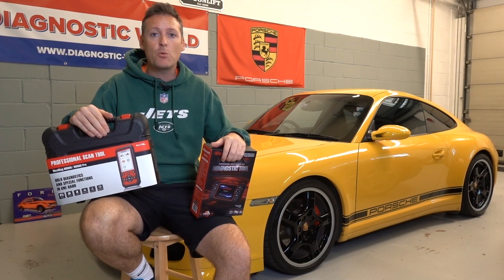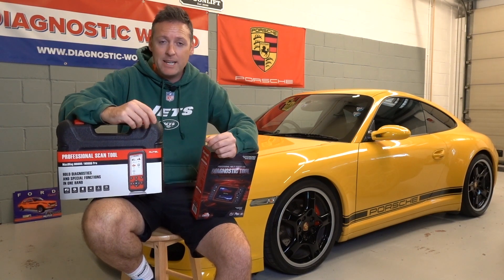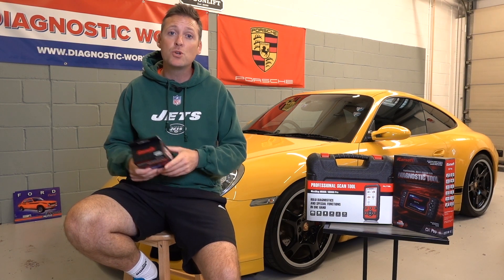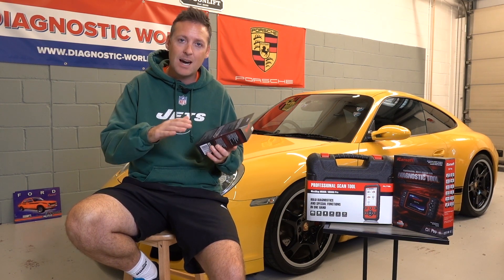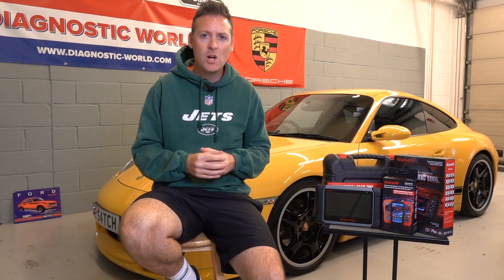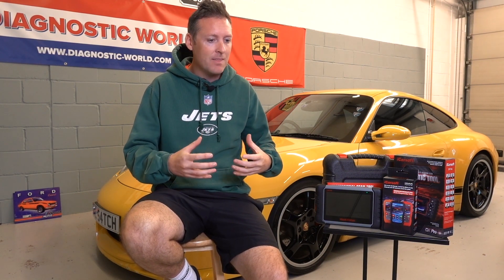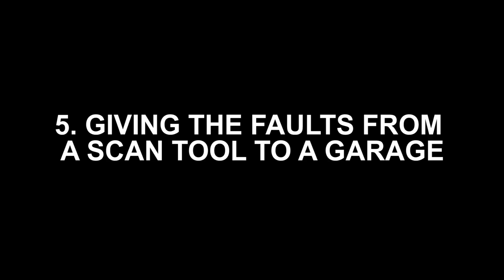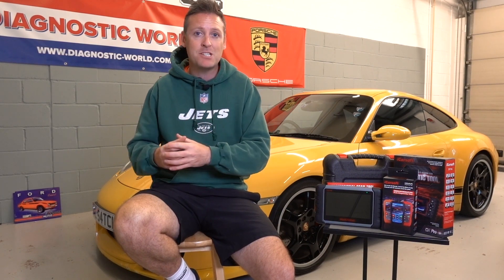Top 6 Things To Know BEFORE Buying an OBD2 Diagnostic Scan Tool in 2022 & 2023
I will explain to you the TOP 6 things you NEED to know BEFORE buying an OBD2 Scan tool diagnostic package. DO NOT buy a tool without watching this video as it contains critical information that WILL save you a LOT of money.

My tool recommendations:

iCarsoft CR Pro

Cheap Engine Scan/Reset

cheap obd2 scan tool